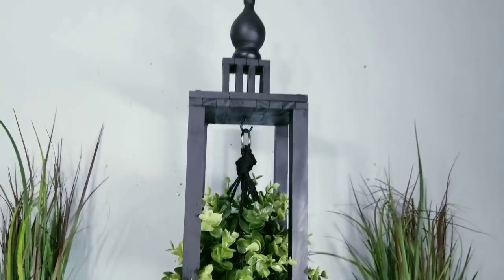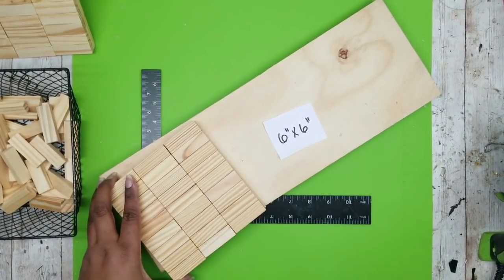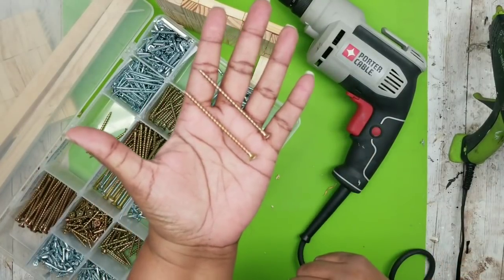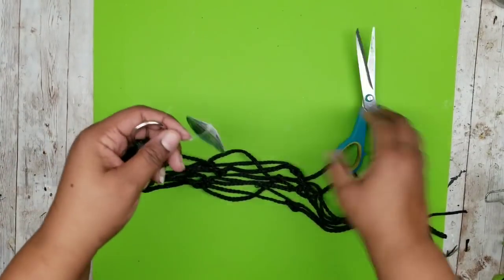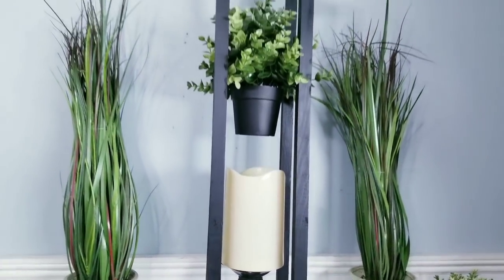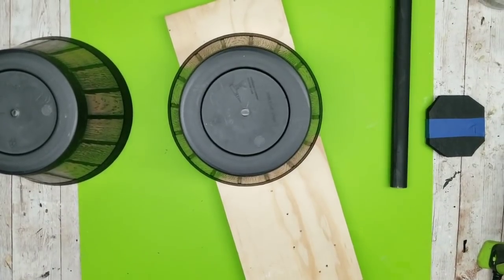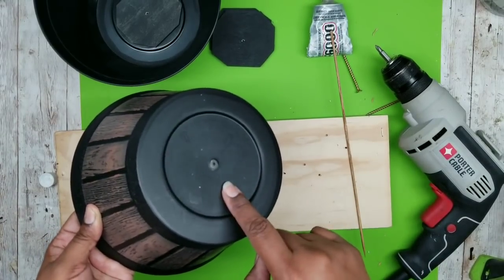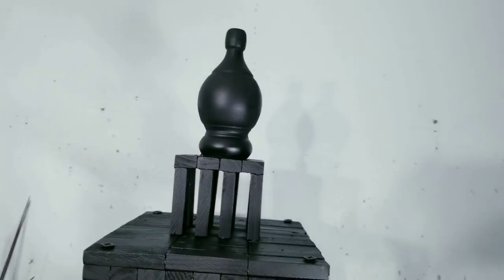*NEW* DOLLAR TREE DIY Front Porch Decor | Wood TALL LANTERN | Half Barrel Planter | Indoor & Outdoor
Today for our Dollar Tree DIY, we're creating front porch decor featuring a tall wood lantern and a two tier half barrel panter!  These are all made from Items from Dollar Tree, Dollar General and a $1.50 wood finial from Lowes. These can be used indoors too! All of the projects I create have complete supply list below so you can easily use it for reference as you gather your supplies!

(Optional) Piece of scrap wood at least 1/2"
4 wood plant stakes (Dollar General $1)
1 metal hook plant hook
2 #8 3" Wood Screws
Optional: Plant hanger, fairy lights, black candle stands (Dollar Tree)
Optional: IKEA Fejka Greenery

TWO TIER HALF BARREL PLANTER
2 Half Barrel Planters (Dollar Tree)
1 Plunger Handle (Dollar Tree)
Two wood planks (or scraps) (Dollar Tree)
2 #8 3" Wood Screws
Optional: Eucalytus Bundles (Walmart $2)

PAINTS/STAINS USED:
Krylon Flat Black Spray Paint -

MY FAVORITE TOOLS and SUPPLIES:
16mm wood beads
20mm wood beads
1 gallon Paint sticks
5 gallon Paint sticks
Black and Decker Drill
Porter Cable Corded 6A Drill